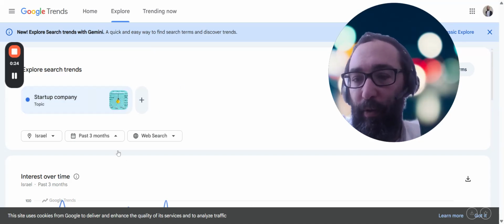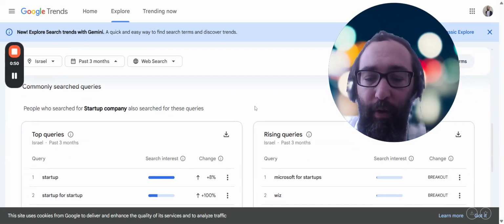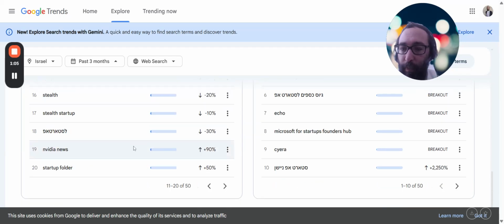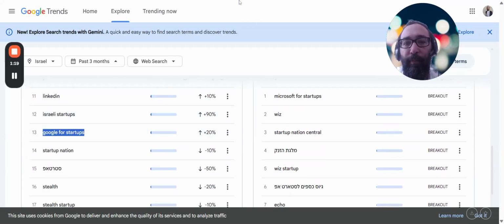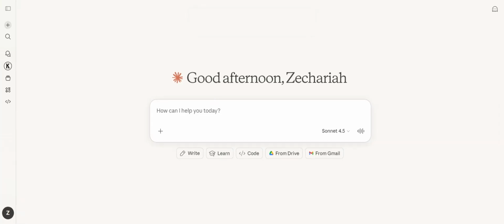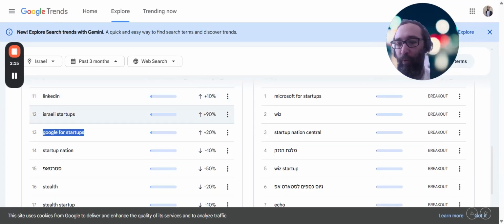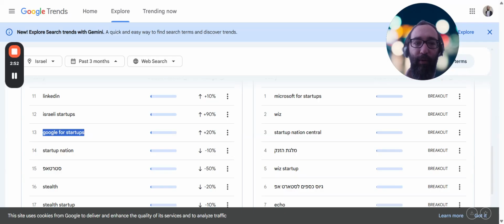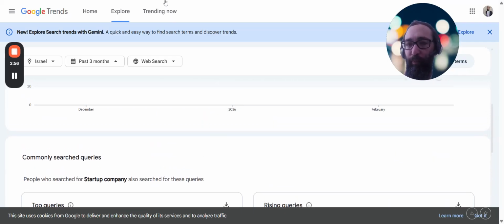Content Marketing Strategy for Israeli Startups Using Claude AI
Google Trends + fast execution is one of the simplest ways startups can build SEO momentum without wasting budget.

In this video, I break down exactly how I would approach content strategy for a startup — especially Israeli B2B and SaaS companies targeting the US market.

Here’s the framework I use:

Validate demand using Google Trends

Identify rising startup-related topics

Reverse engineer formatting from high-ranking content

Publish focused 400–500 word posts

Test multiple angles instead of betting on one article

Example shown in this video:

Finding “Google for Startups” trending

Validating short-term growth

Structuring content quickly

Publishing efficiently to build topical authority

Early-stage companies don’t need perfect content.

They need:

Consistency

Strategic positioning

Speed

Clear targeting

Instead of spending weeks on one long post, test multiple focused articles and double down on what performs.

This is how I build SEO authority efficiently for startups and B2B companies.

If you're an Israeli startup targeting the US market and want help with SEO strategy, AI visibility, or content planning:

Chapters:
00:00 Why startups overthink content
00:22 Using Google Trends for validation
01:06 Identifying trending startup topics
01:23 Reverse engineering ranking formats
02:20 Publish fast, test, repeat